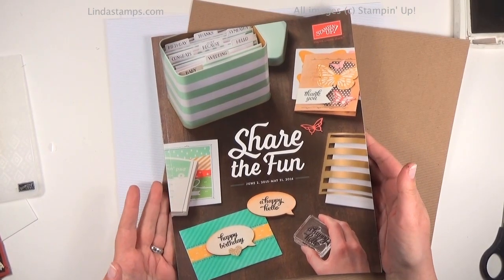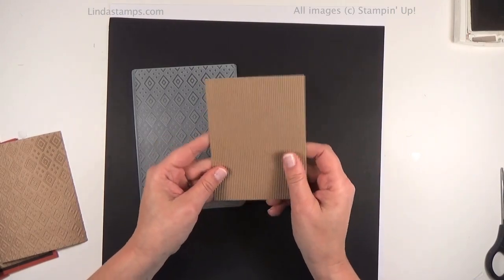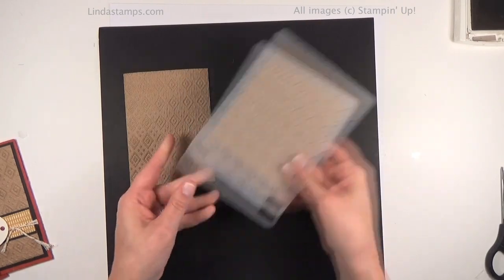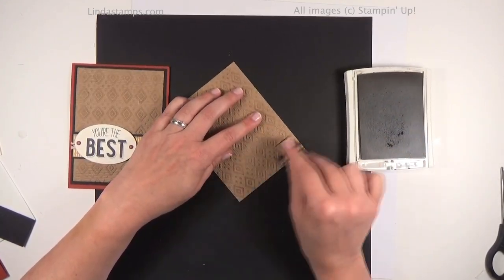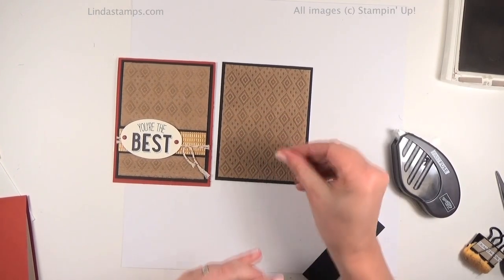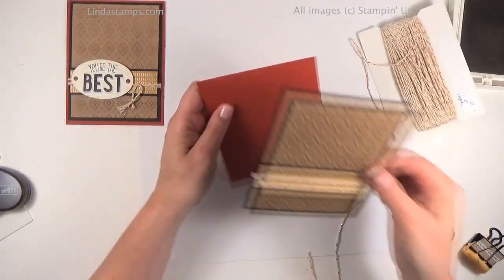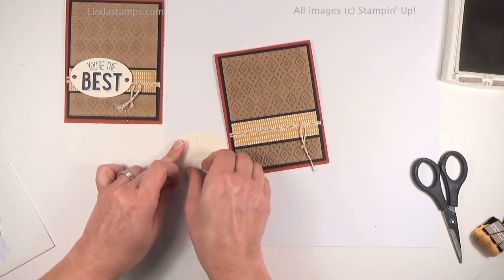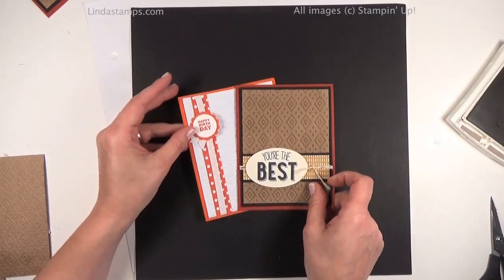Corrugated Crush Technique